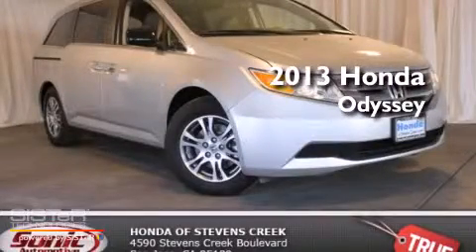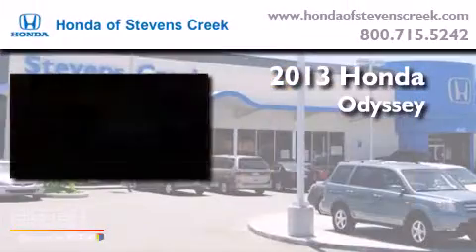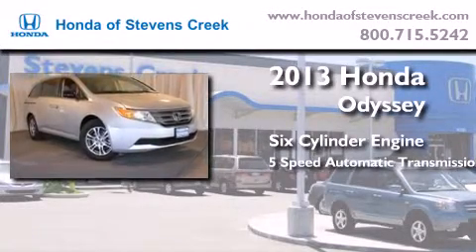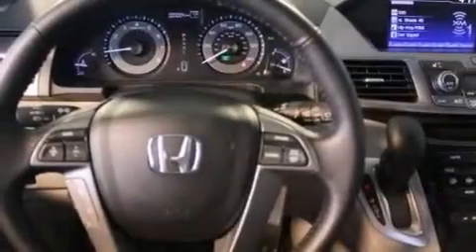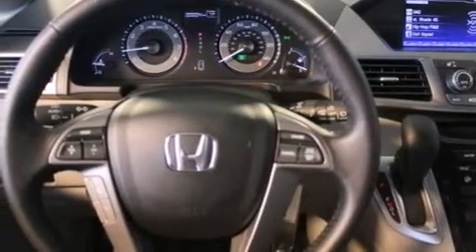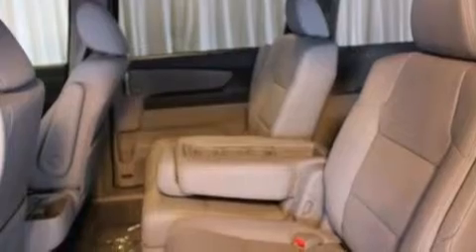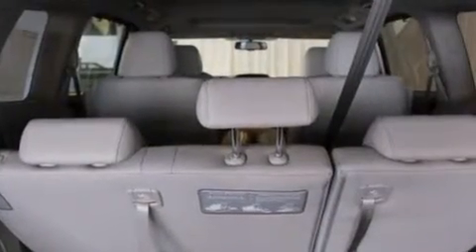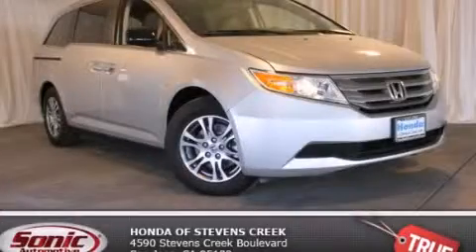2013 Honda Odyssey San Jose CA 95129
Year : 2013
 Make : Honda
 Model : Odyssey
 Engine : 3.5L V-6 cyl
 Trans . : 5-Speed Automatic
 Exterior : Alabaster Silver

 Interior : Gray

 2013 Honda Odyssey San Jose CA